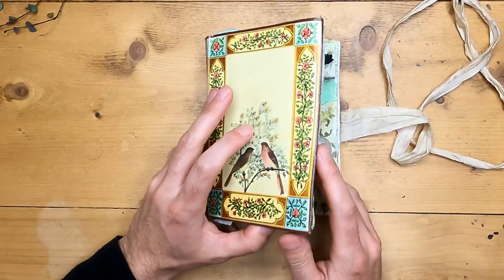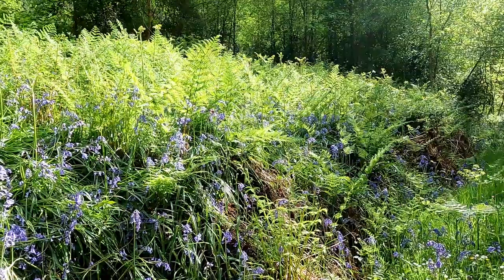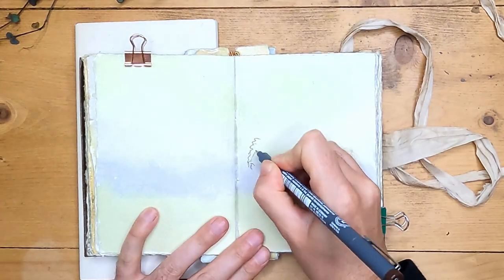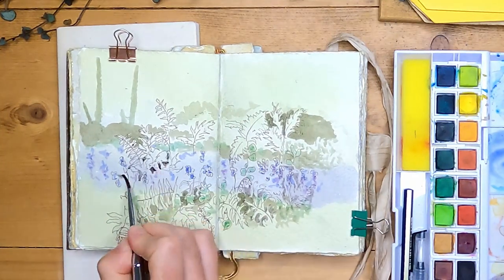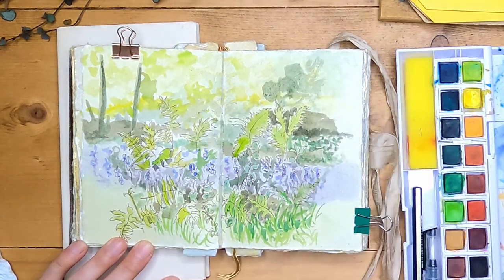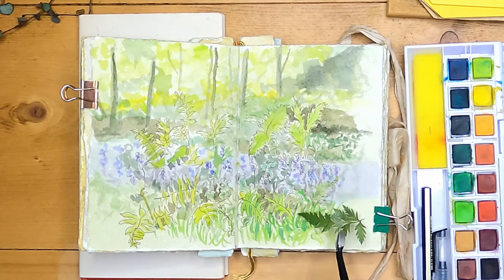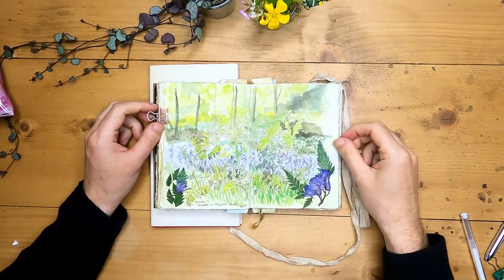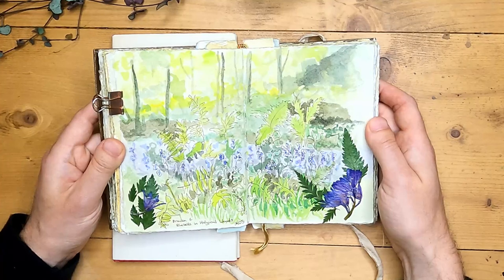Bluebell woods in Inktense | Nature Journal Landscape Painting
In this nature journaling video, I'm painting a fast landscape in my nature journal, based on my trip to the ancient woodland in my last video I'm painting with a combination of my own hand-made botanical inks, inks by Bohemian Raspberry (see links at the bottom of the description) and Derwent Inktense ink pans.

If you'd like to learn how I make these quick landscapes, the equipment you need, how to lay out the page and combine photos into a memorable image, you can also find 45-minute real-time tutorials on my Patreon (Paintalong tier or above).

Check back here during the week, and on my Instagram, to see my contributions to the week.